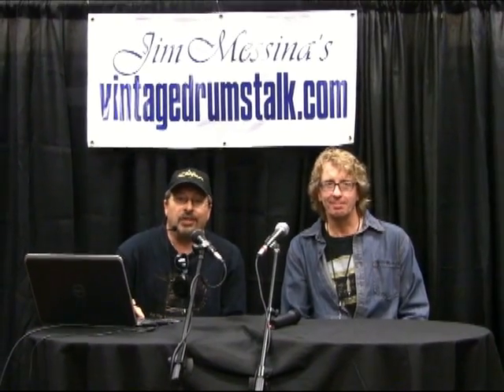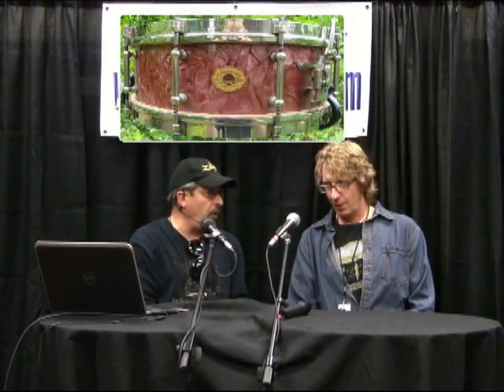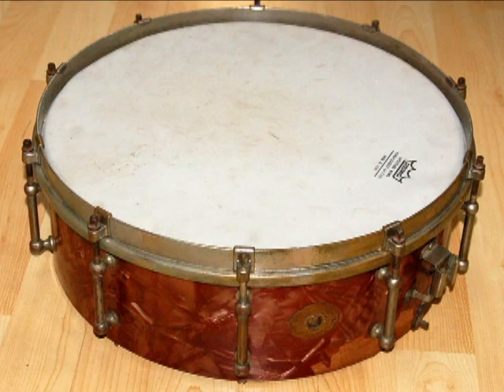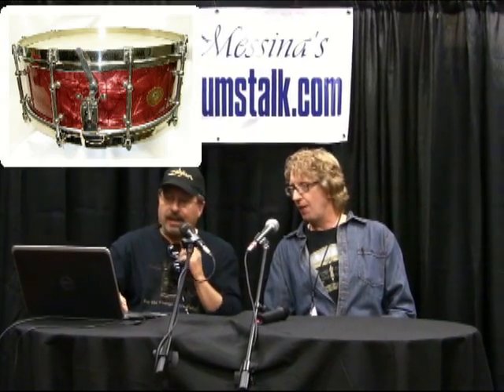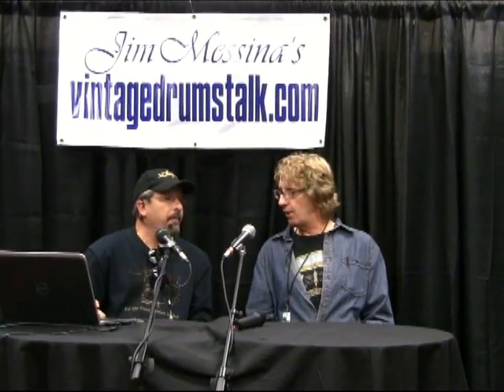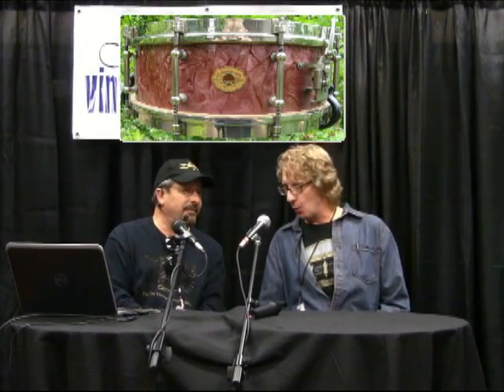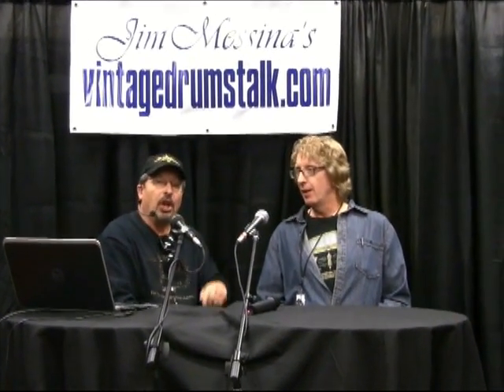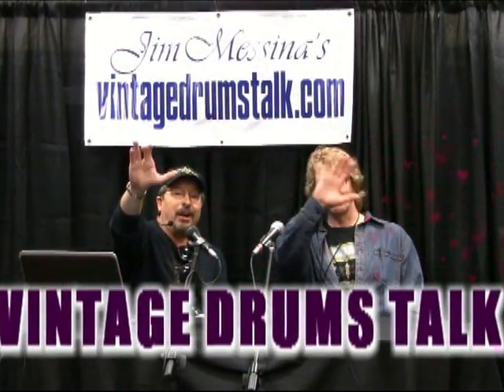2014 CHICAGO SHOW-MARK COOPER-ROSE PEARL SNARE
JIM MESSINA OF VINTAGE DRUMS TALK  INTERVIEWS MARK COOPER OF COOPERSVINTAGEDRUMS AT THE 2014 CHICAGO DRUM SHOW.